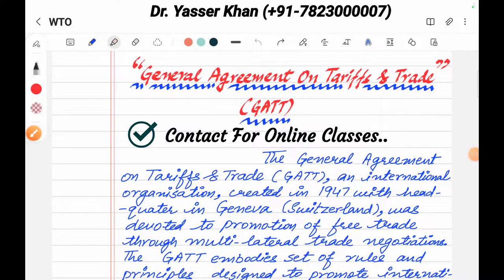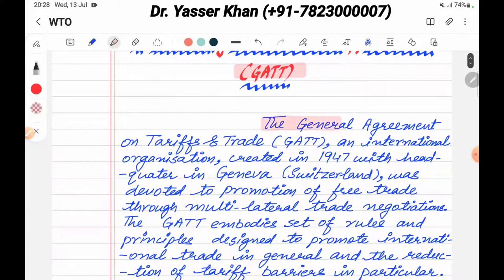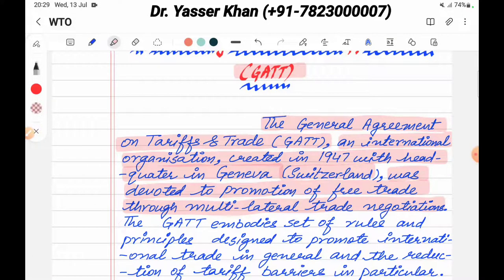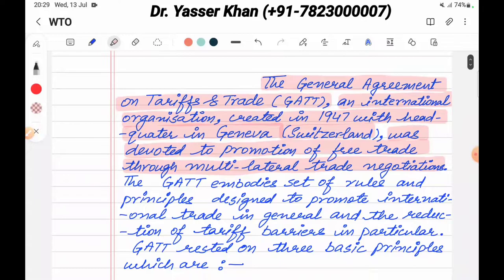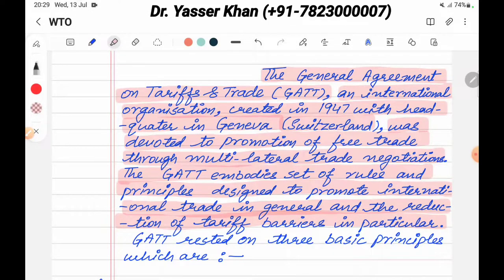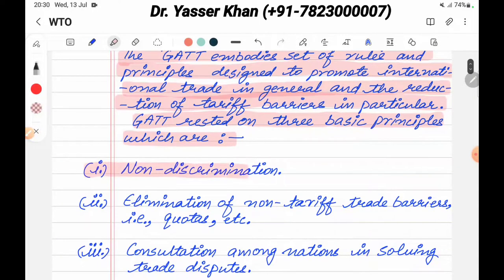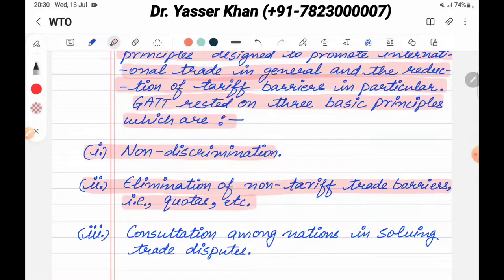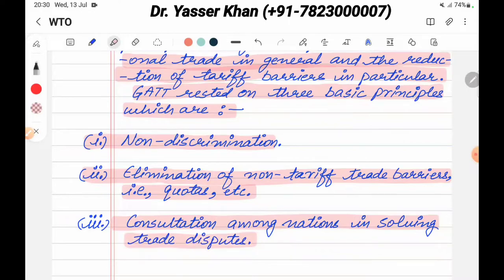General Agreement On Tariffs And Trade | GATT | World Trade Organisation | International Trade | WTO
General Agreement On Tariffs And Trade, GATT, World Trade Organisation, WTO, GATT Vs WTO, World Trade Organisation Organisational Structure, structure of world trade organisation, World Trade Organisation Principles, principles of world trade organisation, World Trade Organisation  Functions, functions of World Trade Organisation, objectives of World Trade Organisation, World Trade Organisation Objectives, wto and india, effects of wto on india, advantages of wto in in dia, disadvantages of wto in india, wto in hindi, wto and india, wto and india upsc, WTO And India, Reduction In Tariffs, Quantitative Restrictions On Imports, Trade In Services, Textile And Clothing,   Agricultural Subsidies, Public Distribution System, PDS, Compulsory Imports, Export Prospects, Trade Related Intellectual Property Rights, TRIPS, Trade Related Investment Measures,  TRIMS, Separation Of Agreements Concerning Goods, Services And TRIPS, Settlement Of Disputes, Anti-dumping Measures, Prospects For Industrial Expansion, Disadvantages Of WTO For India, Advantages Of WTO For India,